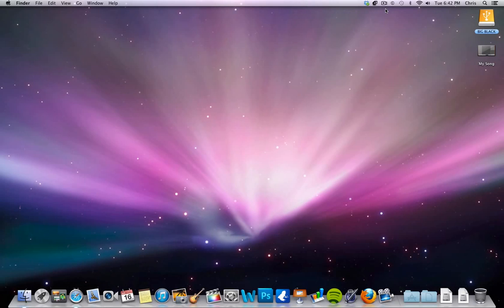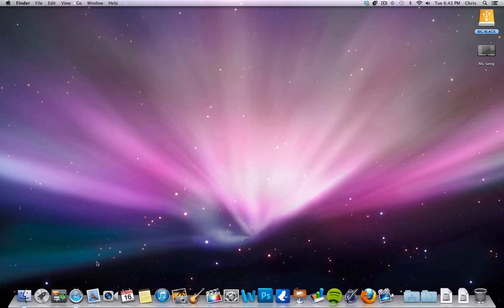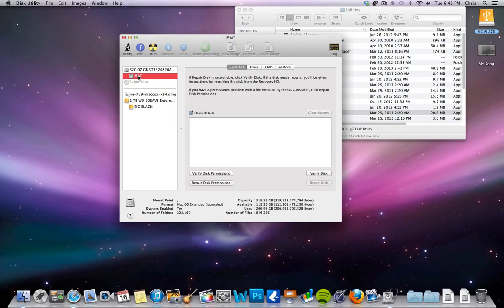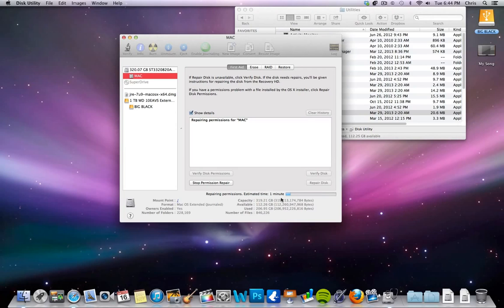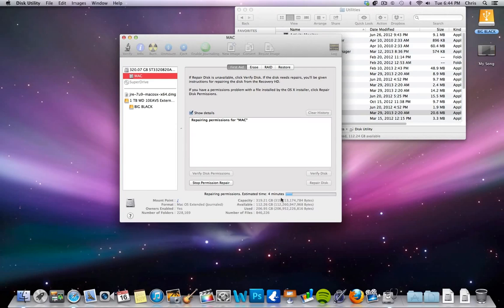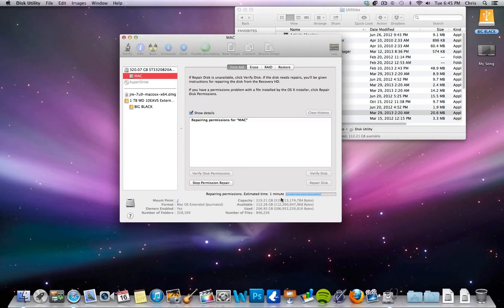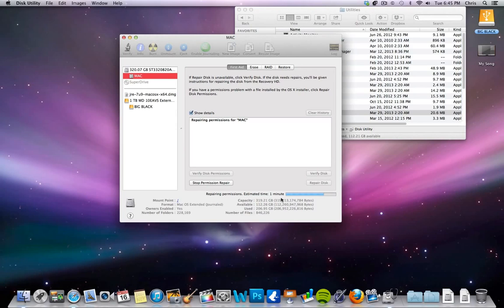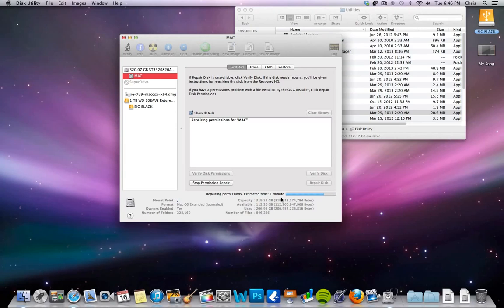How to Fix Mac If Running Slow or Freezing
If you are noticing your Mac running a little slower than usual, or you're experiencing random freezes, it may be time to run the Repair Disc Permissions features on Mac OS. I show you how to do it, and explain what it is. It's not a cure all, but it's worth a shot before redoing your hard drive.